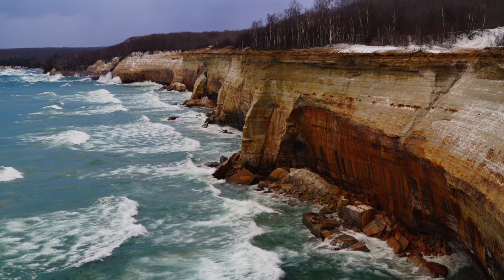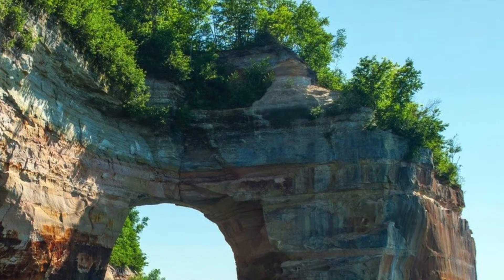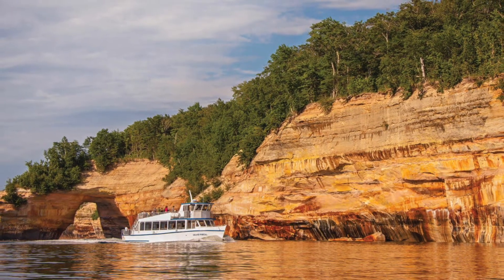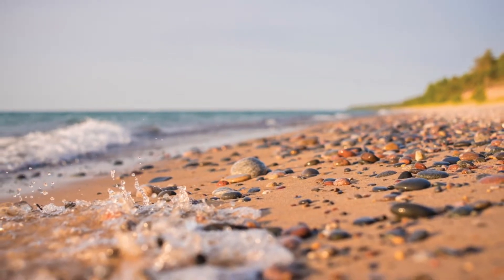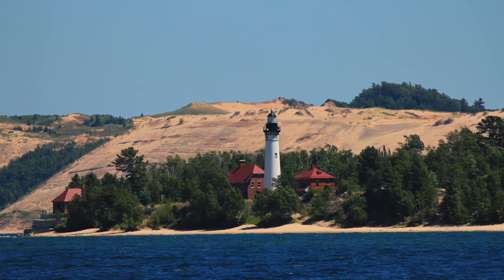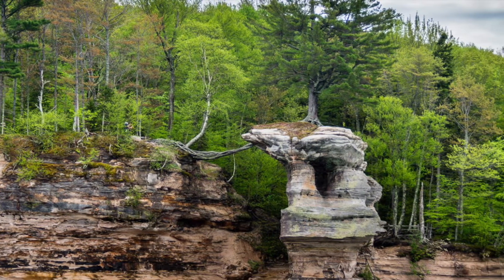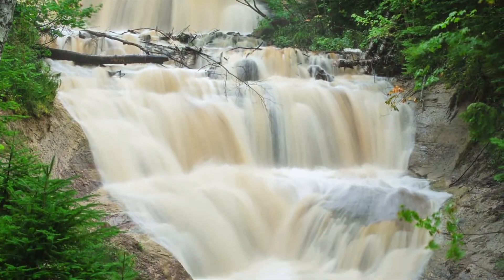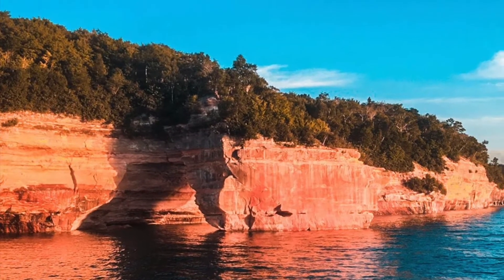Pictured Rocks National Lakeshore - Upper Peninsula, Michigan - Things to Do and See When You Visit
Click here to book your flight and car on Expedia!

Welcome to Pictured Rocks National Lakeshore! Take a photographic tour and learn about what to see and do when you visit this picture perfect beauty in Michigan's Upper Peninsula.

Photo Credits:

Grand Portal Point @ 0:35
Chapel Rock @ 1:47
Grand Portal @ 3:30